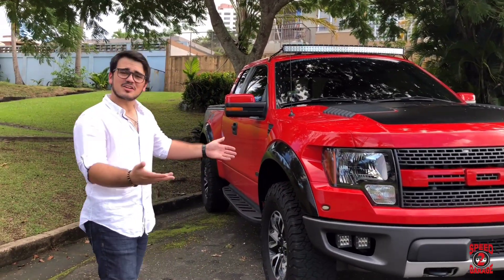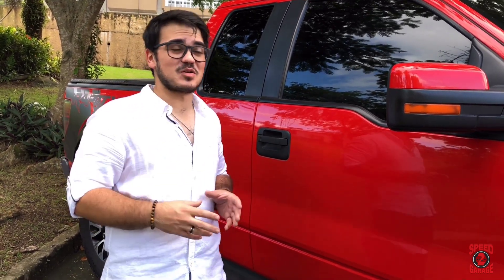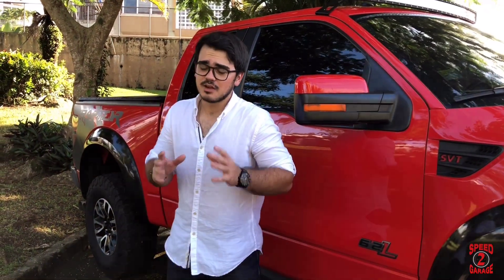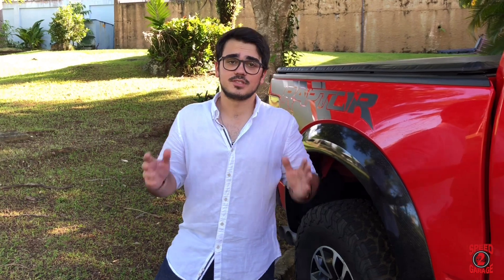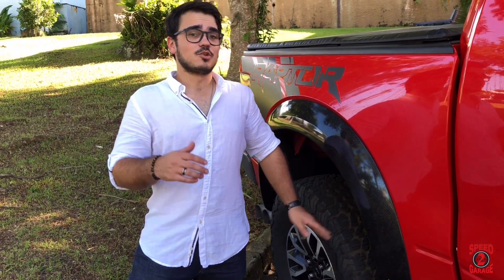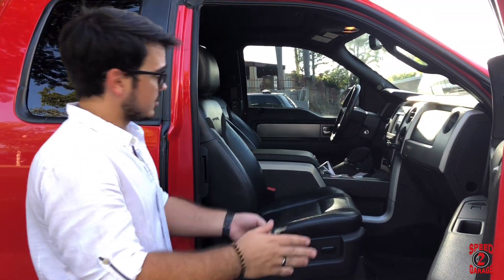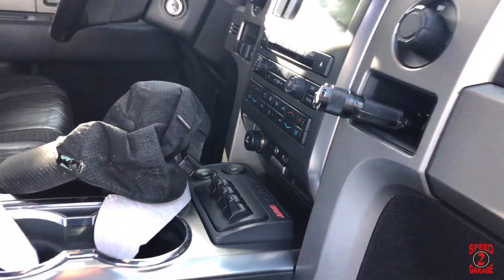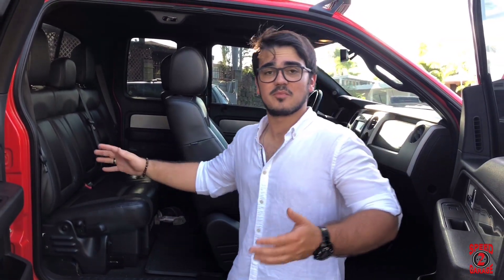I BOUGHT my dream TRUCK / CAR | It doesn't DEPRECIATE!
I finally bought my dream car, or truck however you would like to call it and it is freaking awesome and it is partially due to all the support I've received from you guys & youtube! The vehicle I bought is not depreciating at all even after its use with some miles. It is incredible how the 2012 Ford F150 Raptor has held its value throughout the years and how it has partially appreciated in value thanks to people searching for these cars on a daily basis. These Ford Raptors where over engineered by the SVT Raptor team and are truly a beast and a blast to drive. It seems it will last a lifetime.